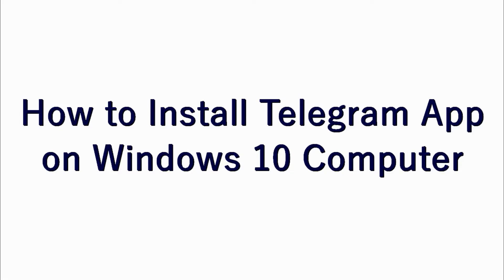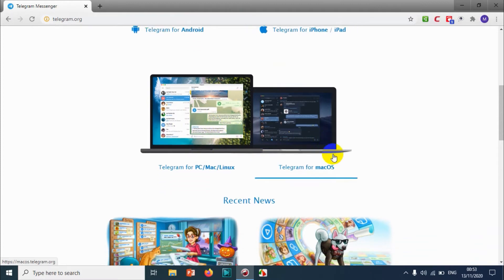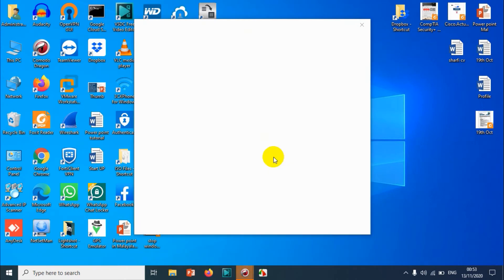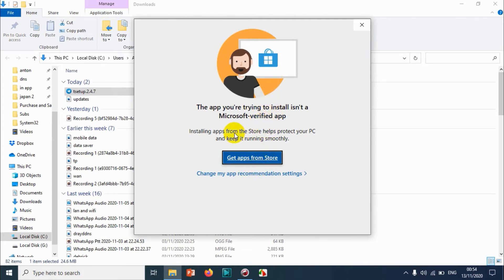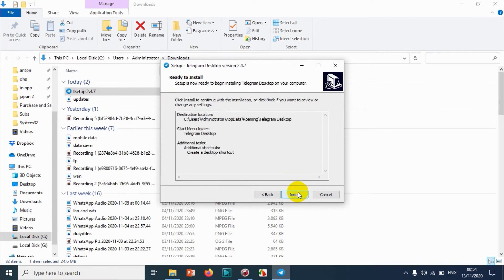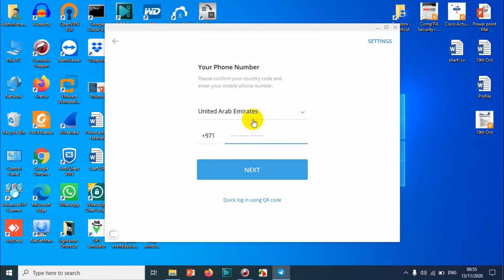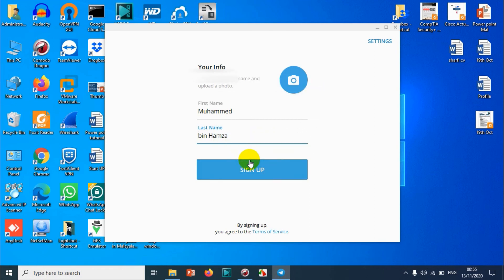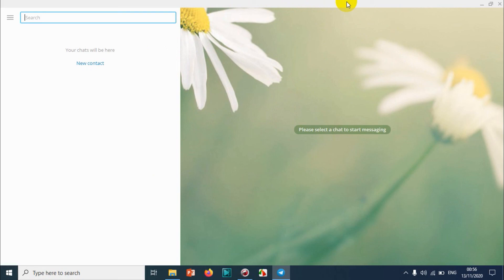Telegram on Windows 10 Computer | How to Install Telegram on Laptop?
Here I show how to install telegram on windows 10 computer using simple steps.

You will need one number for creating the telegram account.

Please comment if you have any queries.